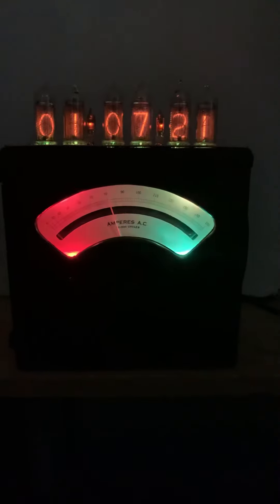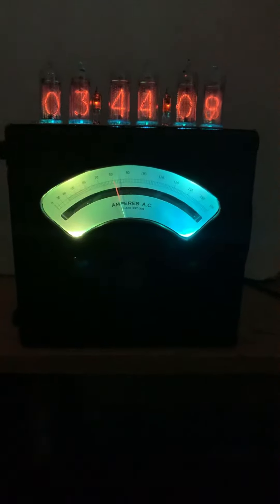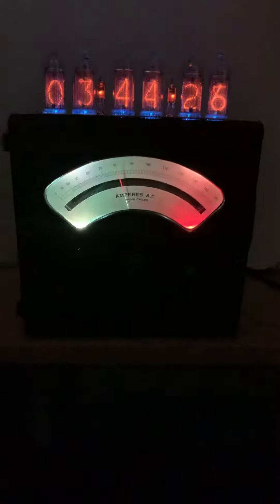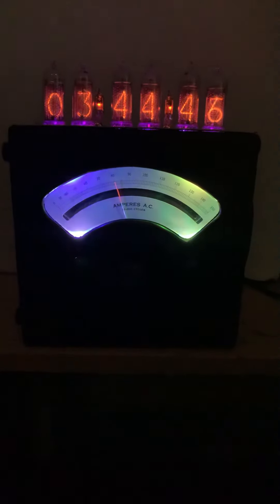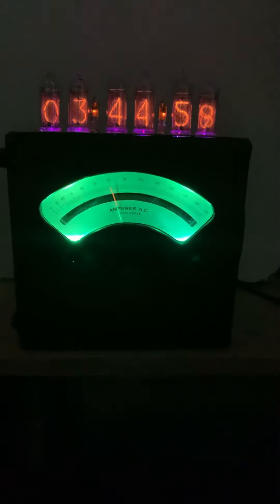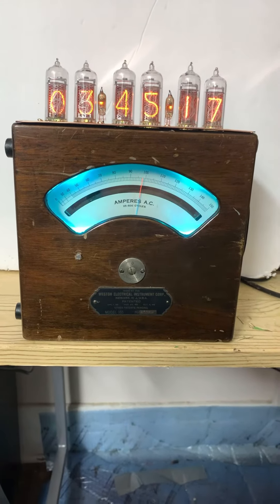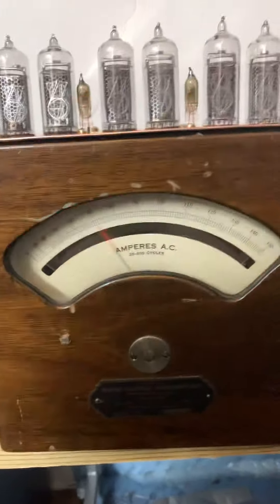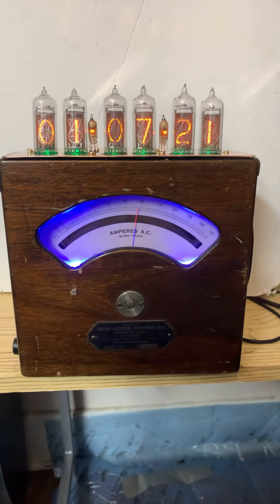Weston 155, 150 amp Ammeter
Repurposed Weston 155 150 amp ammeter with 4 RGB’s and 6 digit nixie clock